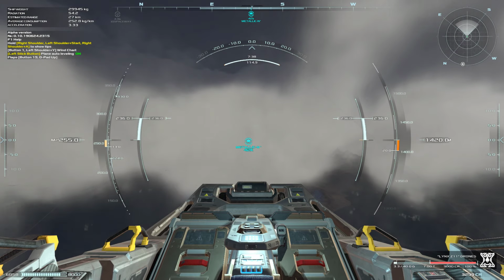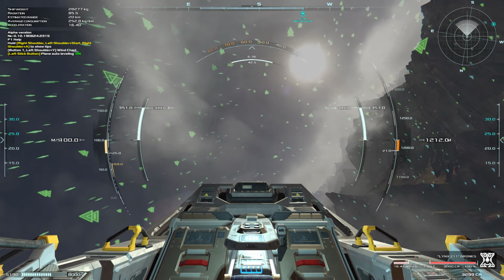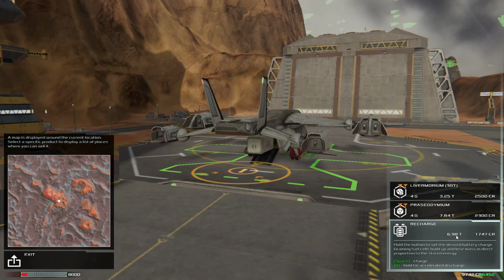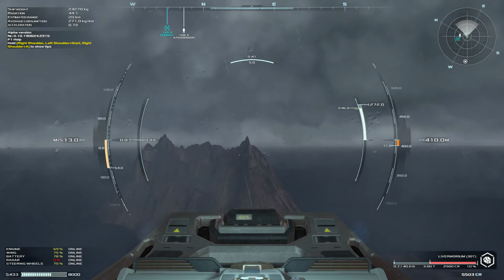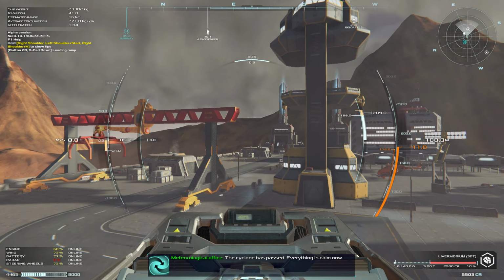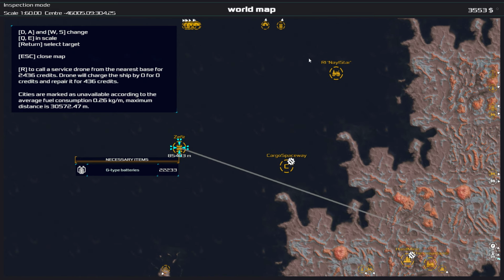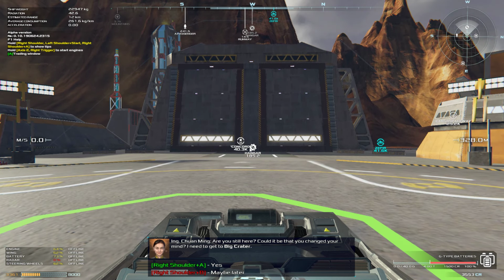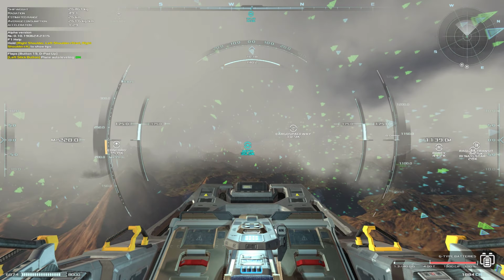Let's Play Frontier Pilot Simulator Alpha Part 14 (AWOL)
I've been idling for a bit for reasons but it (should) be mostly over.